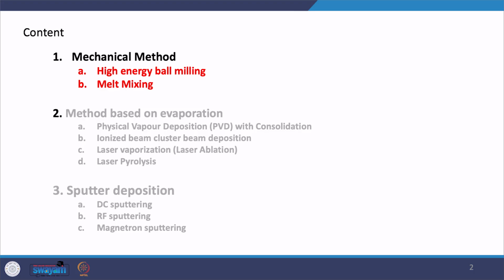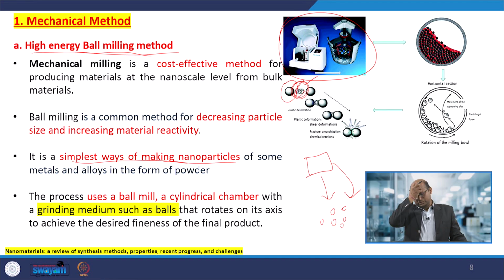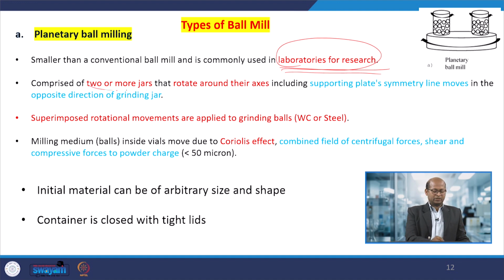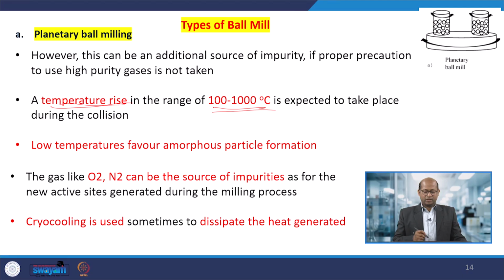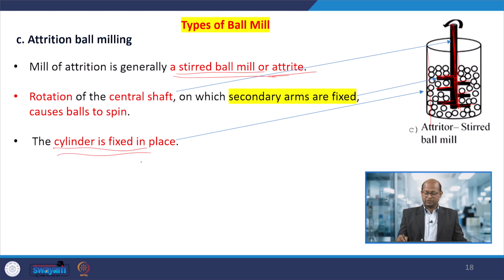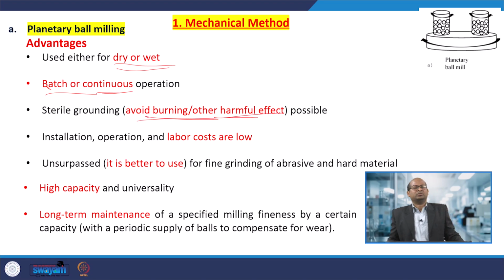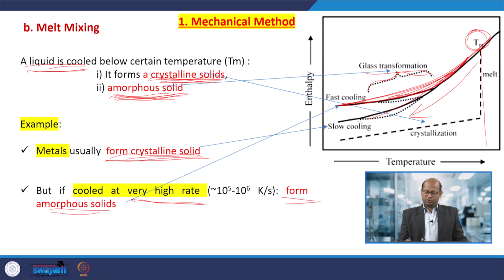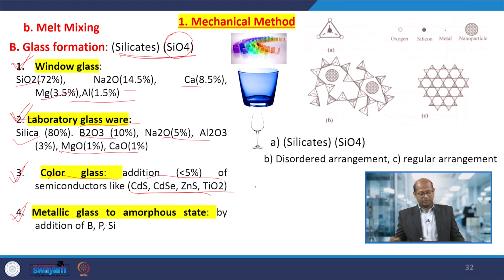Lecture 10 : Synthesis of nanomaterials - Physical methods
Synthesis of nanomaterials - Physical methods